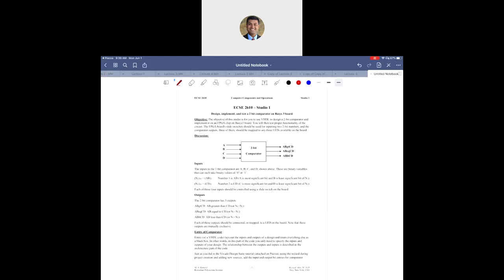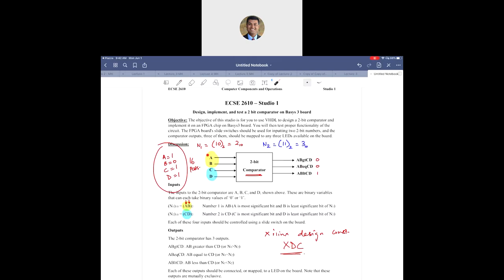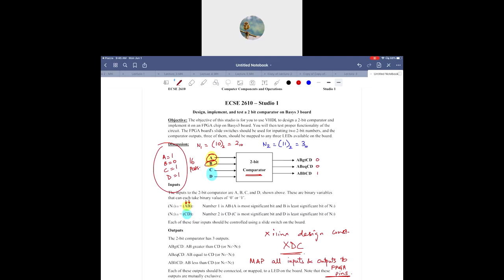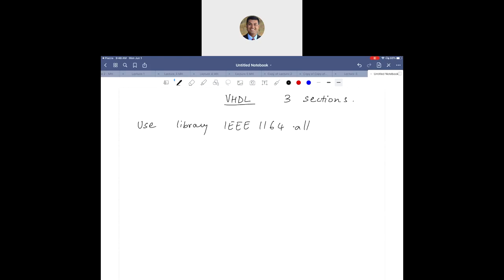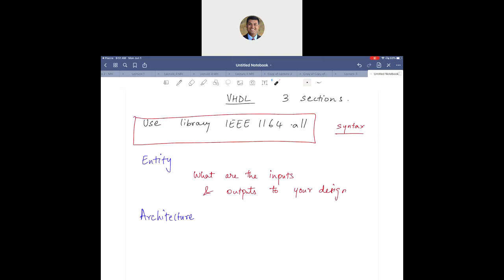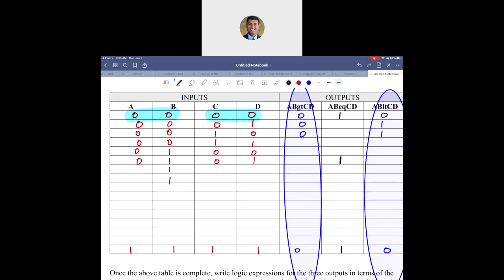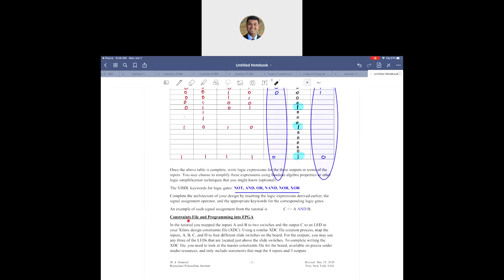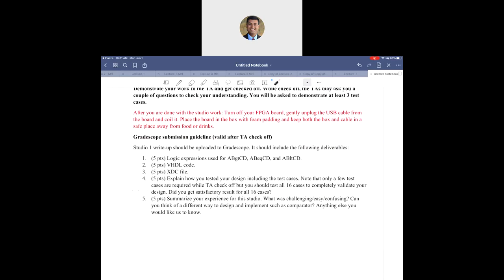ECSE 2610 CoCO Lecture (Studio 1 information)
Studio 1: Design, implement, and test a two-bit comparator on BASYS 3 board. VHDL, FPGA programming.